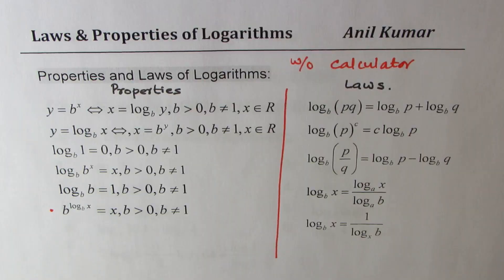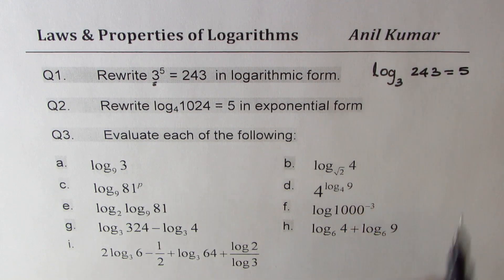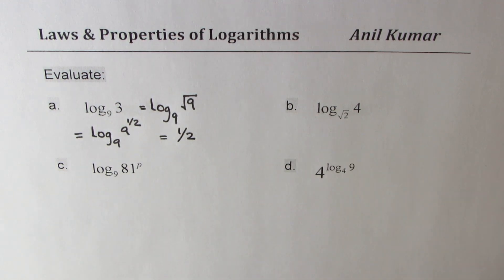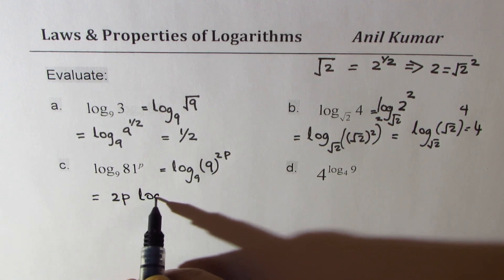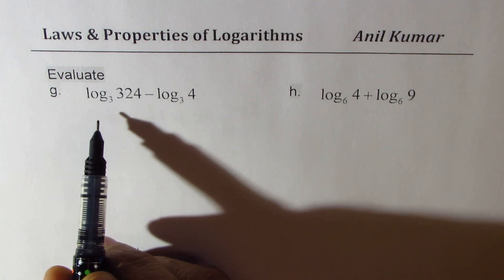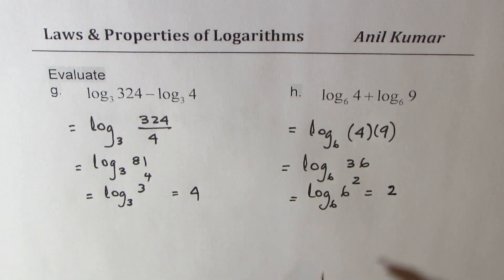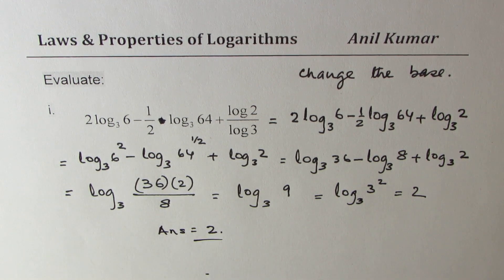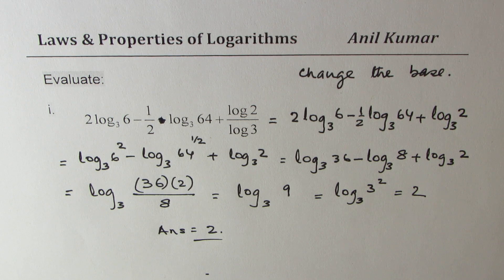Evaluate Logarithms using Rules and Laws of Logs